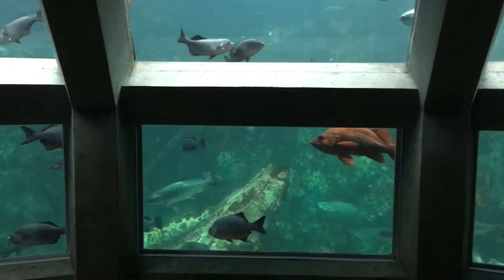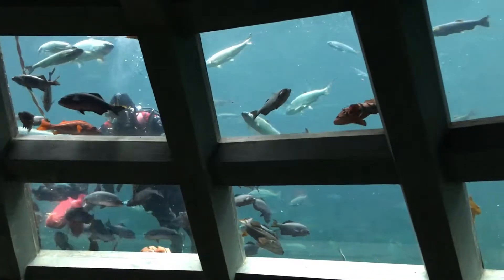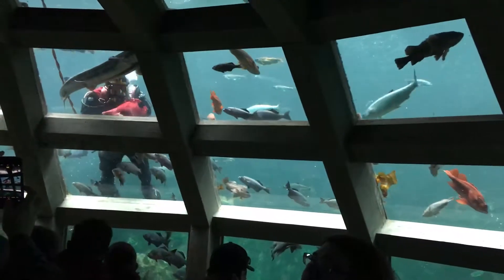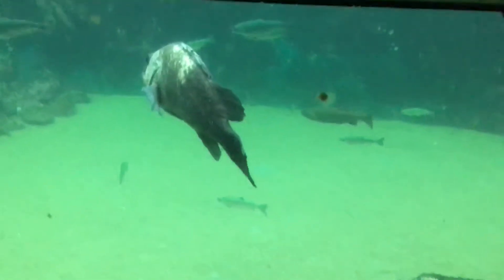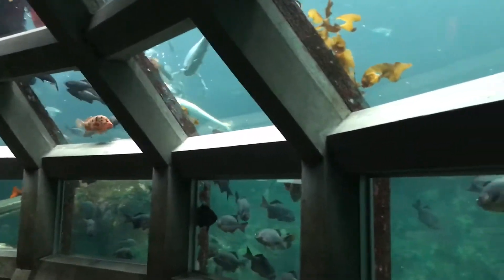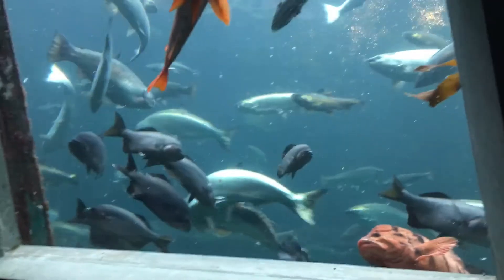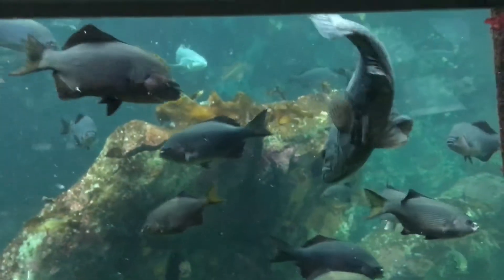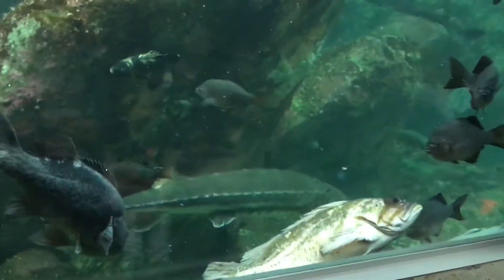Seattle Aquarium underwater dome